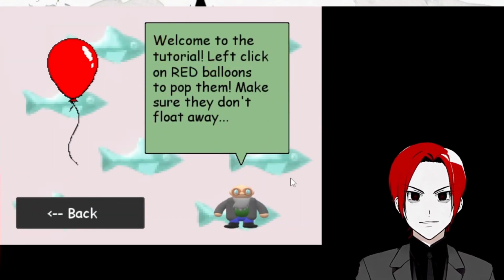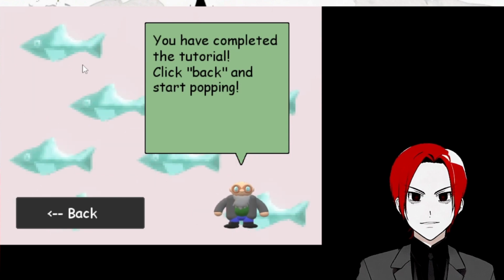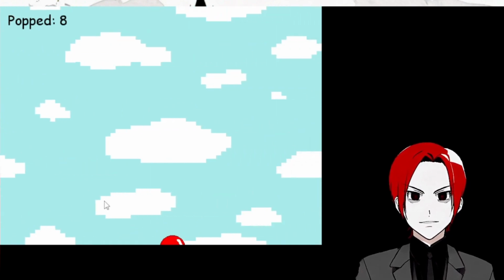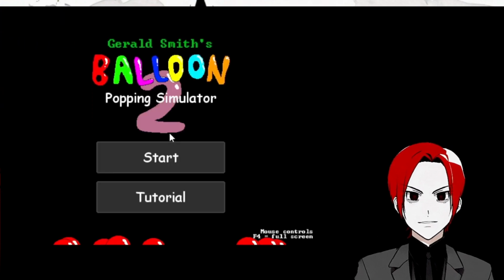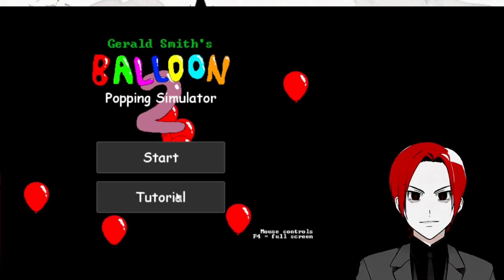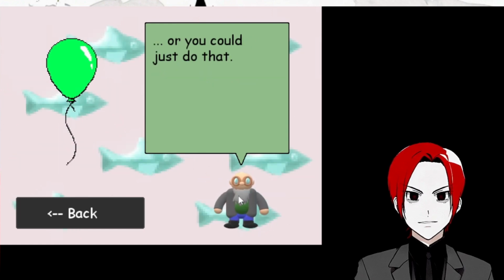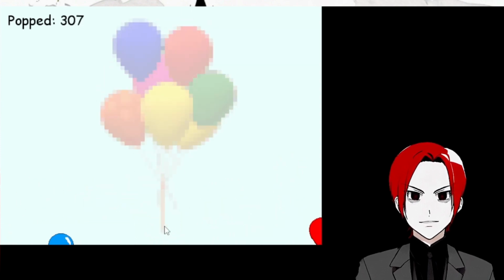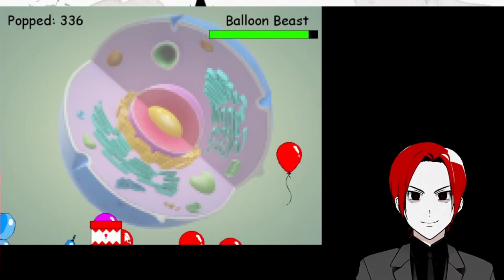Stuck in a Perpetual Balloon Popping Purgatory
Hey there, hi there, the PNGtuber Hyde here with another one of those indiegame gameplay videos. I wish I could offer you a full playthrough, but that isn't happening with this one. I got so salty from this indie game from Itch.io that I just couldn't do it any longer. Just a wee bit salty. A wee bit tilted. I'm a bad gamer, okay? My reflexes are those of an old man. The game? Oh, right. "Gerald Smith's Balloon Popping Simulator 2" is the title. It's available for free over on Itchio . Just click on the balloons forehead. How hard can it be?